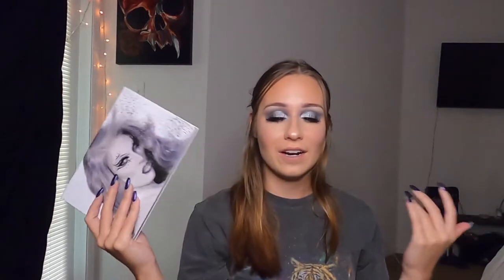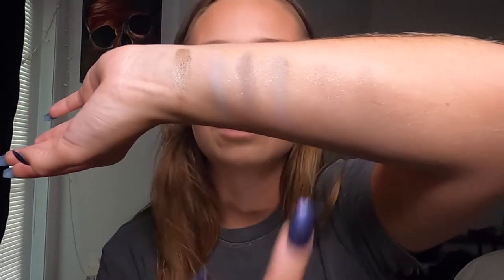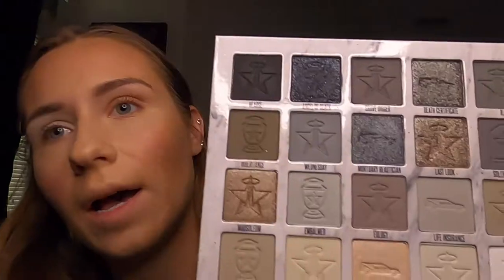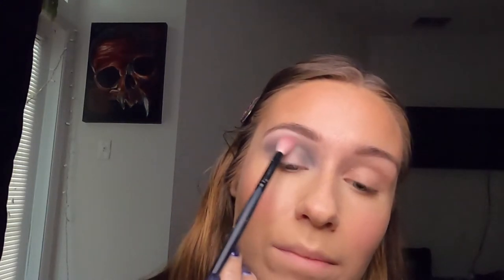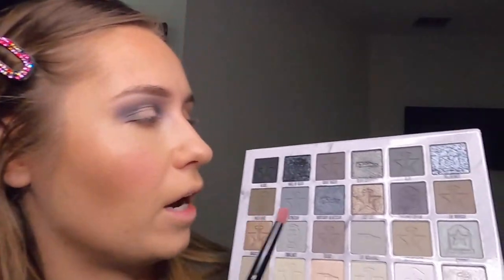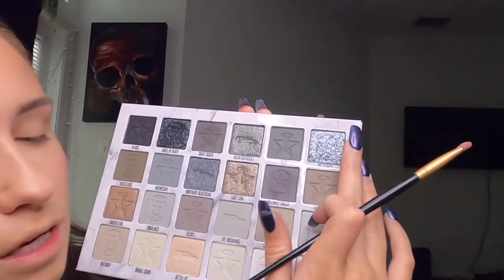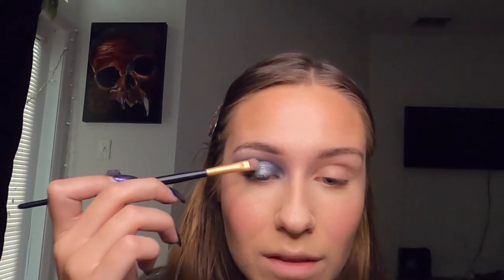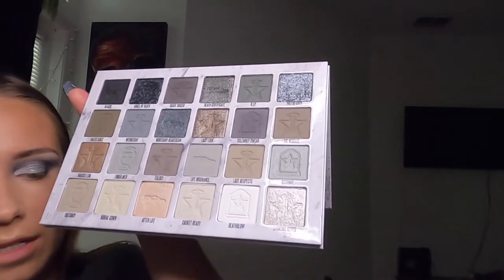*PURCHASED* CREMATED PALETTE REVIEW + GIVEAWAY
Hey guys, my cremated palette came in the mail today and I couldn't wait to test it out for you guys! Enjoy
2. Like this video and leave a comment including you Instagram name
Vanity Lights
Ring Light

Get My Makeup
Cremated Palette: Sold out
Kate Somerville Goat Milk Moisturizing Cream
Benefit Ka-brow
L’Oreal Infallible ProGlow Primer
L’Oreal Infallible Total Cover Foundation
Milani Strobelight Glow Powder Shade 04
Kylie Cosmetics Winter Kiss Blush: Sold Out
Haus Labs Felt Tip liner
Tarte Lights Camera Lashes 4-in-1 Mascara
Milani 3-in-1 Setting Spray: Make it Last